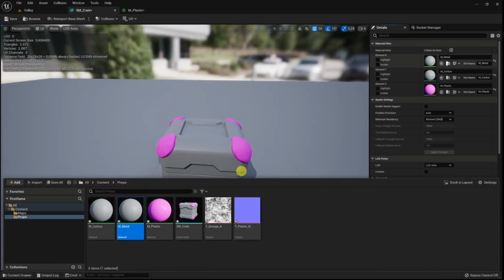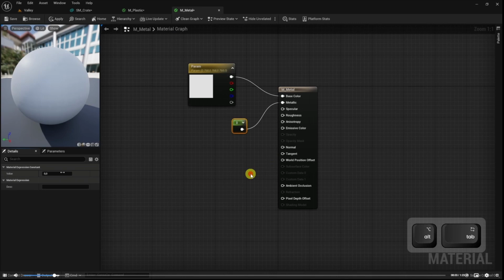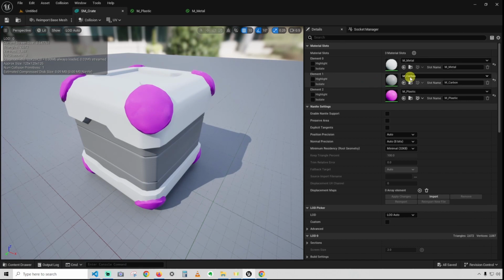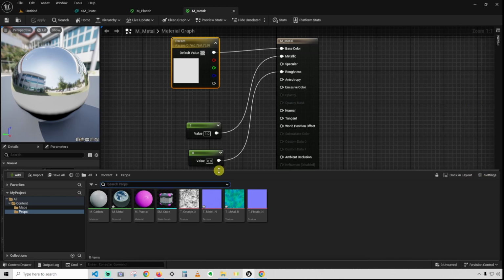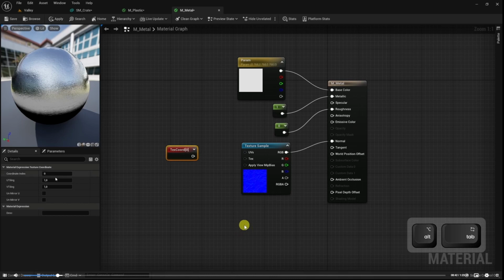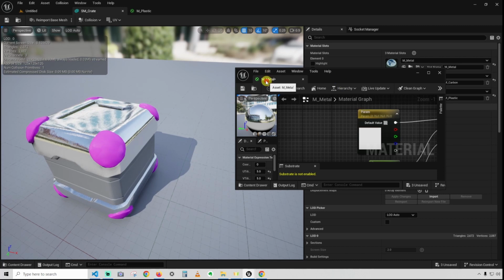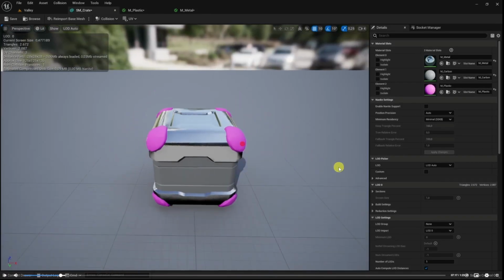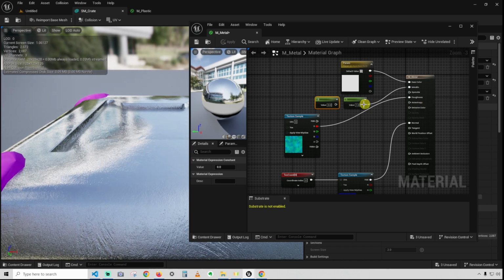Follow-Along (Your First Game In Unreal Engine 5) - 6: UVTiling for Material Graphs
Follow along to the Unreal Engine Developer Course by Andi, using Unreal Engine 5.3 on Windows PC.
Tools used: keyviz for buttons pressed, MouseHighlight for clicks.